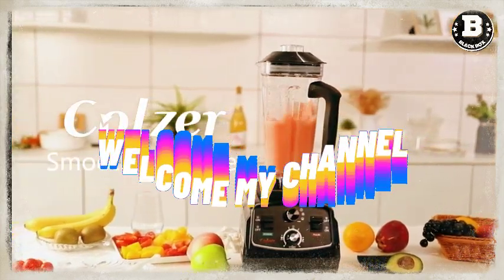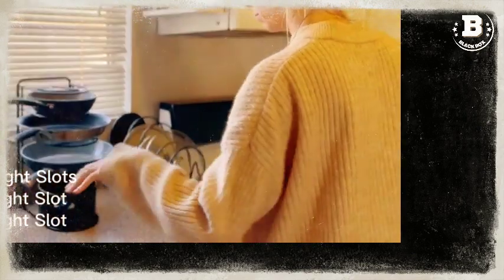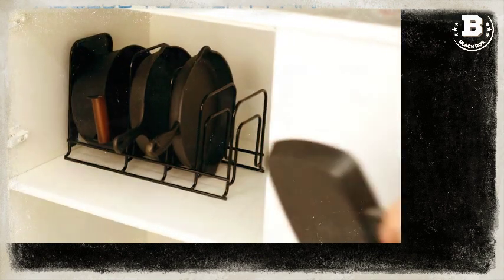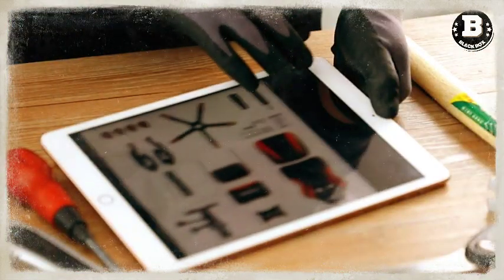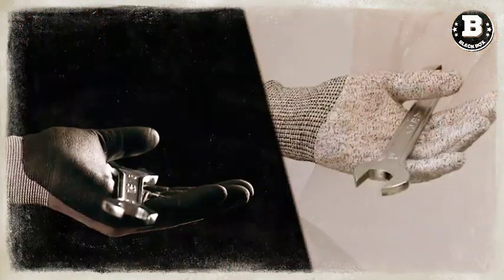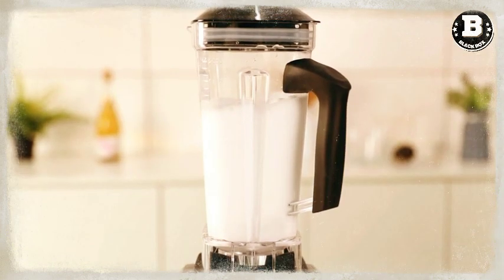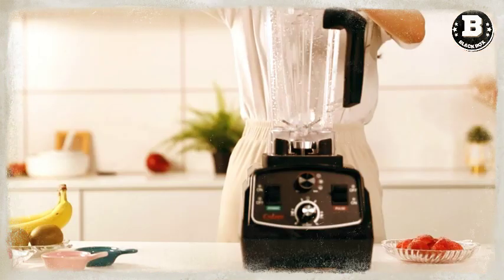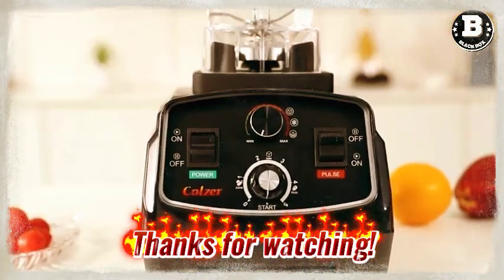⭕🔰Useful Kitchen Products On Amazon You Needed In 2023🔰⭕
⭕Hello friends
in this vidieo Useful Kitchen Products On Amazon  You Needed In 2023⭕

~products link ;

⭕Heavy Duty Pan And Pot Organiser
⭕Anti Cutting Hand Safety Gloves
⭕Useful Mixer Grinder Blender

 ~others product links ;

⭕The FineDine 24-Piece Superior Glass Food Storage Containers Set -
⭕Small Hand Wash Board
⭕Baby Safety Plug Covers
⭕Portable Camping Gas Stove
⭕Glass Spice Jars With Spoon
⭕Stackable Egg Steamer Rack
⭕Heat Resistant Pot Holder

useful kitchen products in tamil
useful kitchen products on amazon
useful kitchen products latest new gadgets storage small
flipkart useful kitchen products
6 amazing new useful kitchen products
amazon useful kitchen products india
unboxing kitchen useful products/unboxing
unboxing kitchen useful products/unboxing @tn 43 kitchen vlogs
amazon unique kitchen items/useful products review and price
dmart latest offers on kitchen products/dmart useful kitchen organizer

🔰my channel